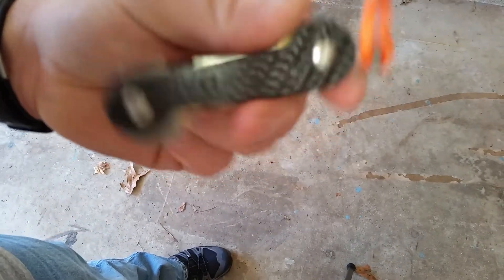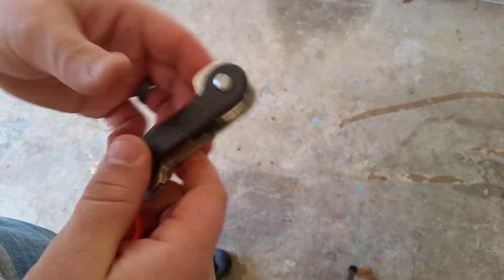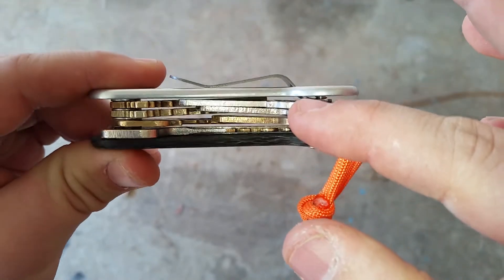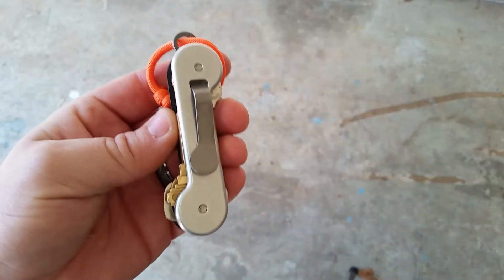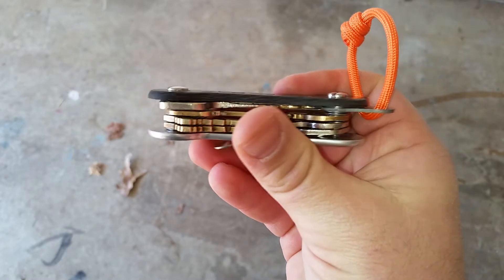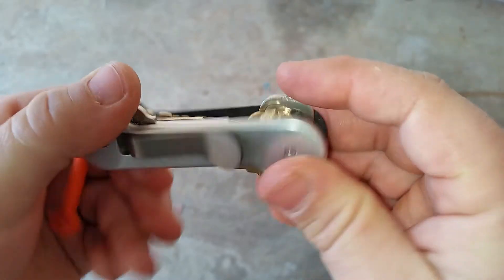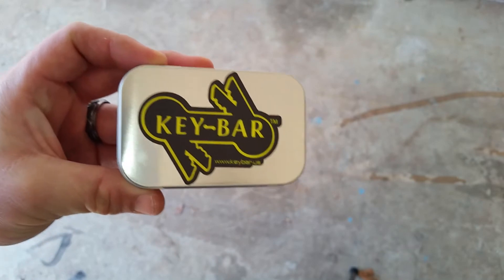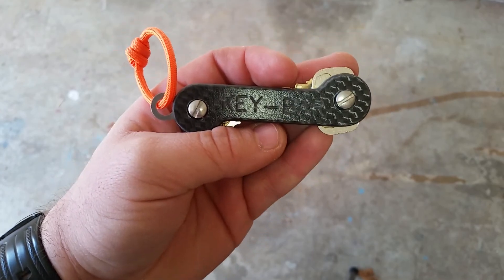Key-Bar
Key-bar review. Awesome little edc way to carry ones keys